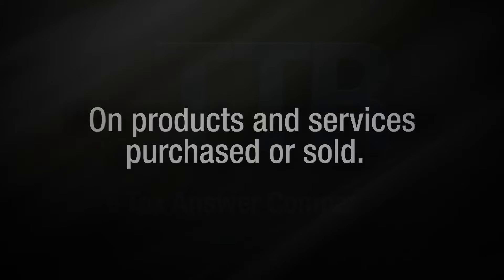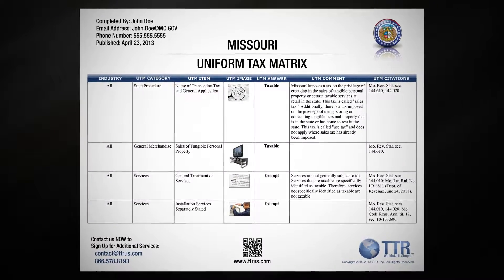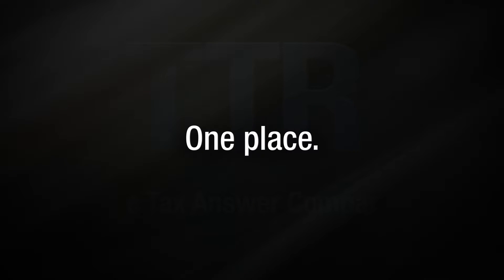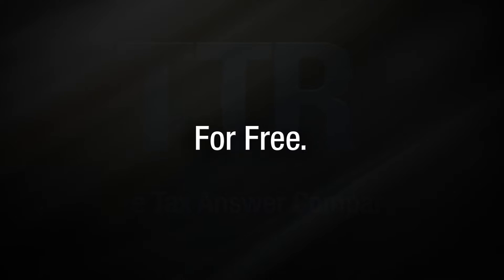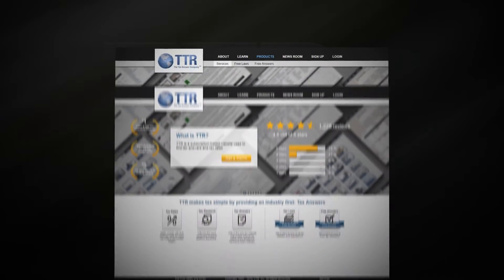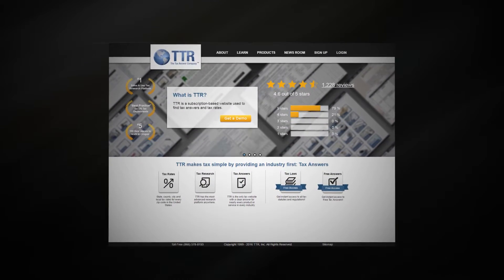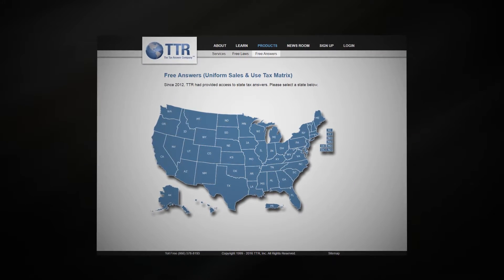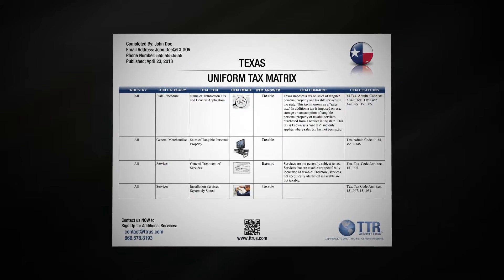Free Tax Answers from TTR - The Tax Answer Company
Since 2012, TTR has offered free tax answers with its Uniform Tax Matrix for all states!

Introducing free tax answers, from TTR.

Using feedback from state tax agencies,
TTR created a uniform tax matrix,
across all states.

TTR has simplified sales and use tax answers
on products and services
purchased or sold.

This basic library, includes nearly 300 products and services.

Access this information in one place, for free.
Click products.
Click free answers.
Select state.
Get answers.

TTR. The tax answer company.

TTR is Easy, Complete, Fast, Accurate, Researched, Current, Quick, Smart, and Supported.

Watch this video in HD for best results.

TTR - We Make It Simple.